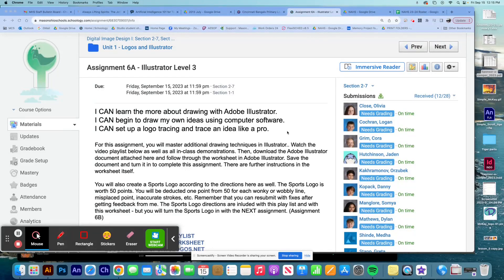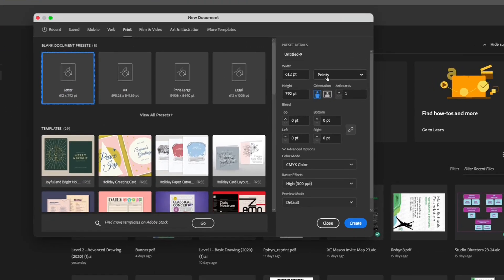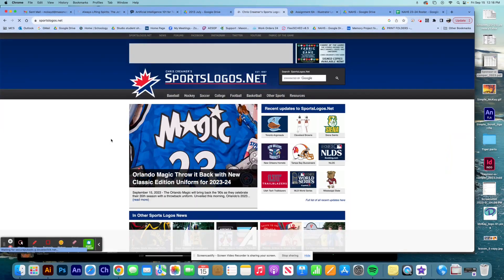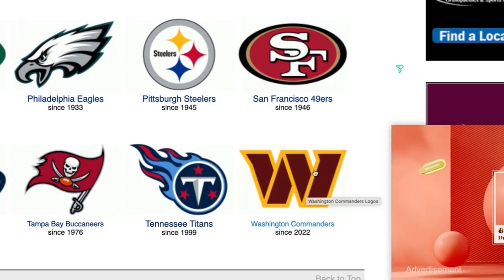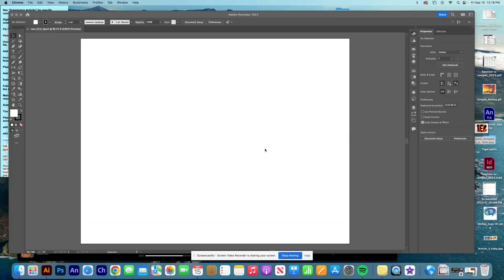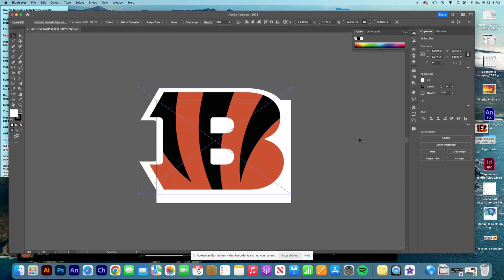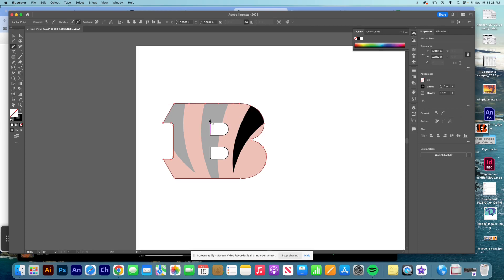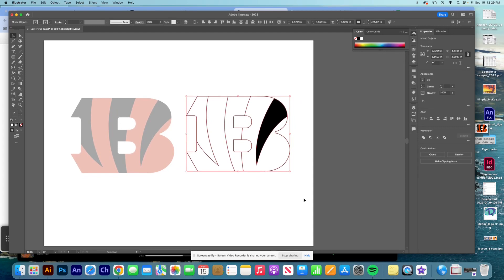Sports Logo Tutorial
DID1 students will learn how to create a duplicate sports logo using Adobe Illustrator tools